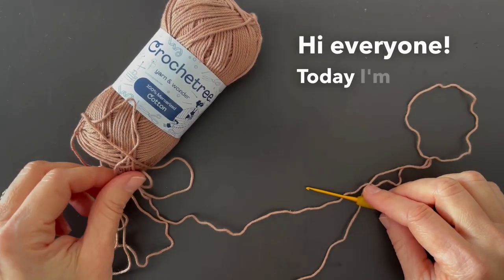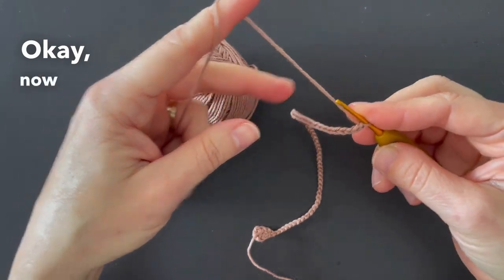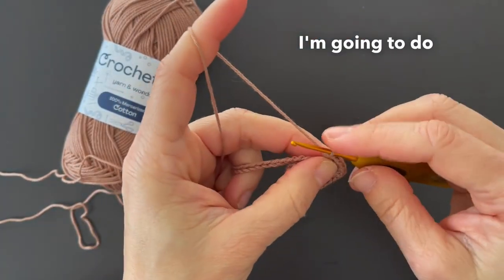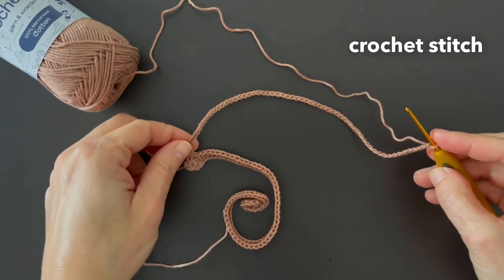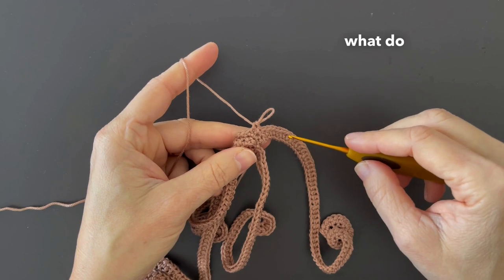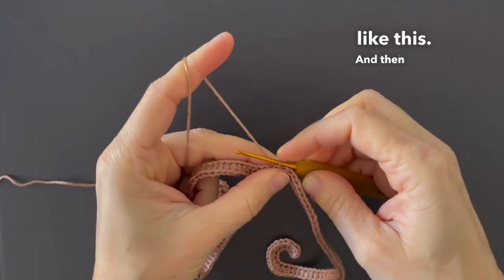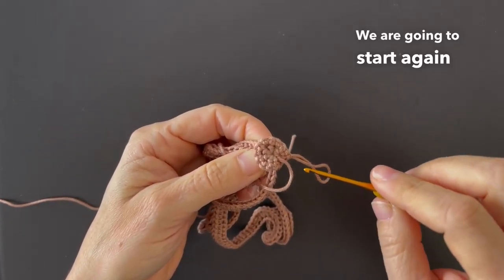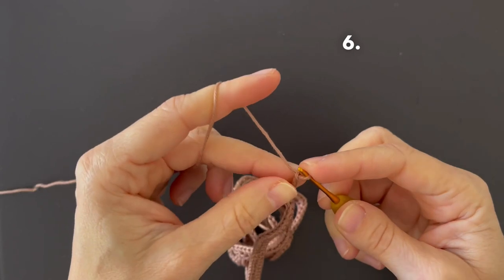How to start a wig for your crochet dolls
In this video I will show you how to work the first and the second rounds of a wig for a crochet doll. Please comment here if you have any questions!